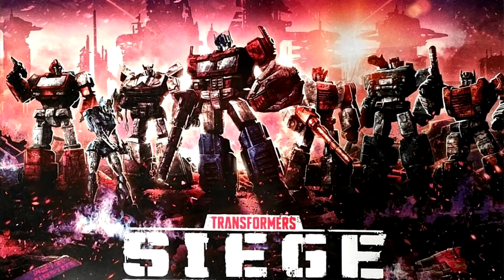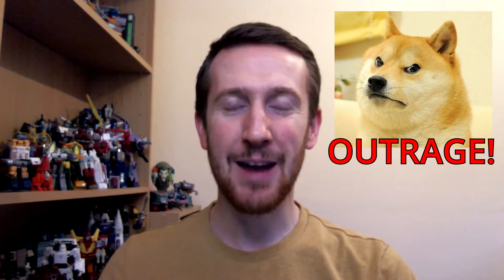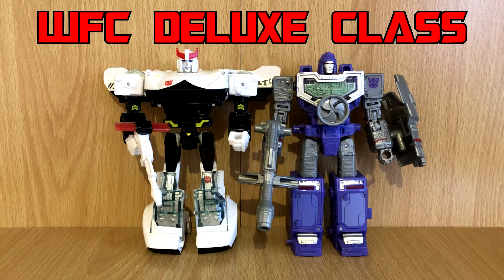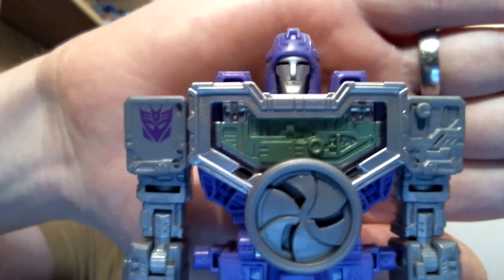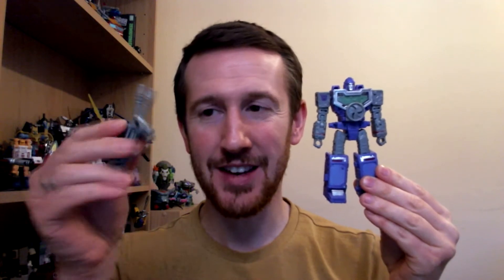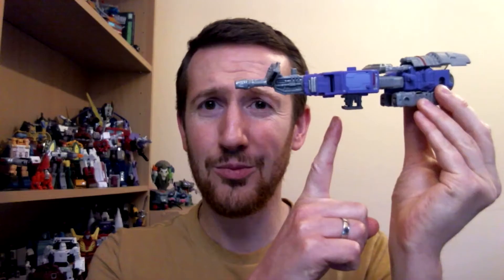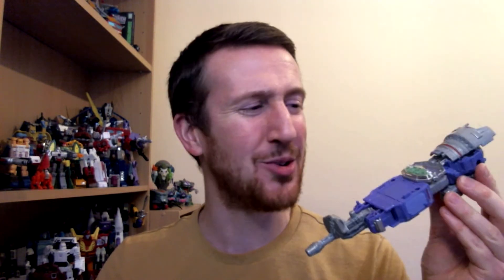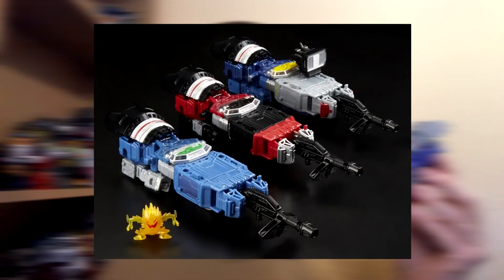TRANSFORMERS WFC SIEGE REFRAKTOR REVIEW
Dipping back into WFC Siege to get a 'bot I missed out on first time around.